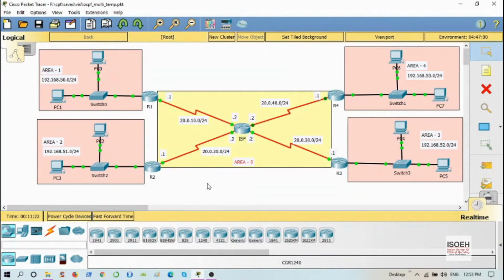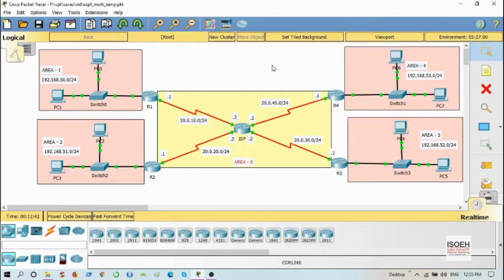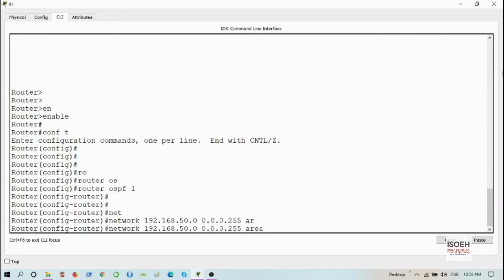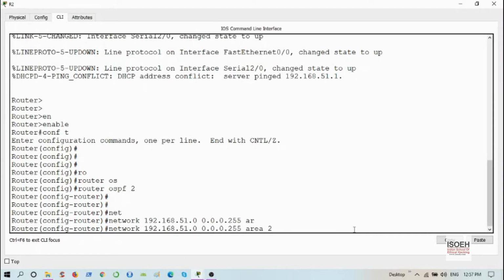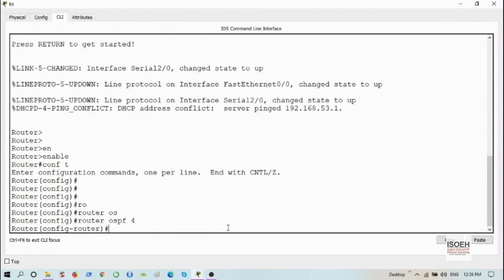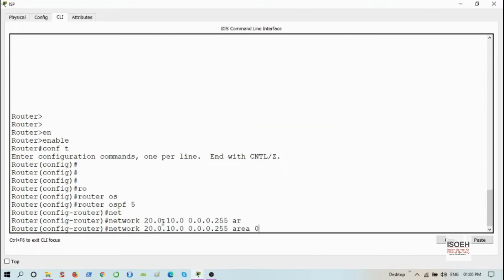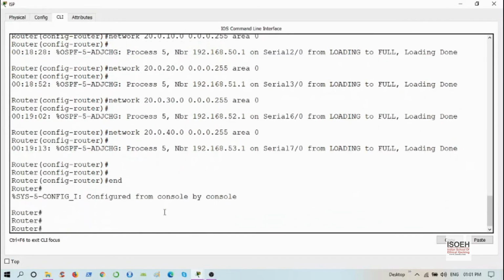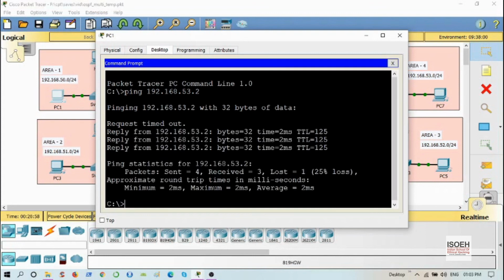How to Configure Multi Area OSPF Routing Protocol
In this tutorial video, ISOEH faculty Mr. Saumitra Biswas will show you How to Configure Multi Area OSPF Routing Protocol.

Or, walk-in:
Kolkata – 700091
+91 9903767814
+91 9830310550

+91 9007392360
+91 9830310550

Siliguri Phase-III
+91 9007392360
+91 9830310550